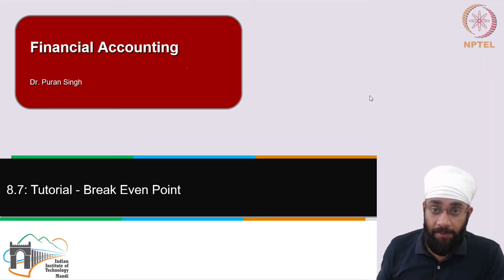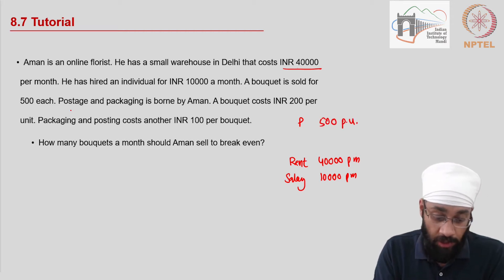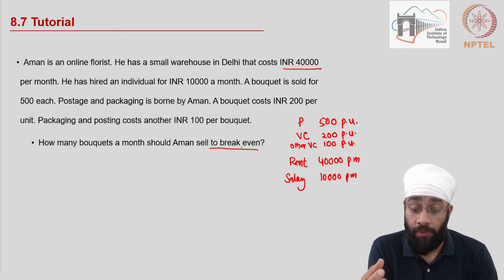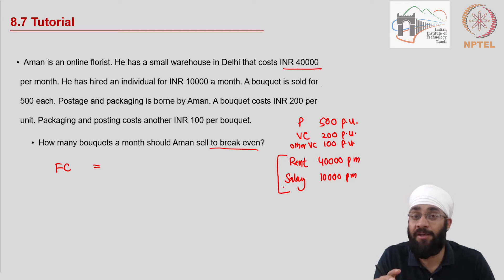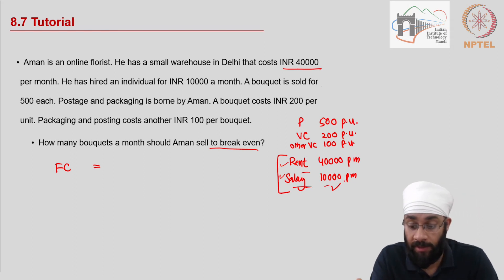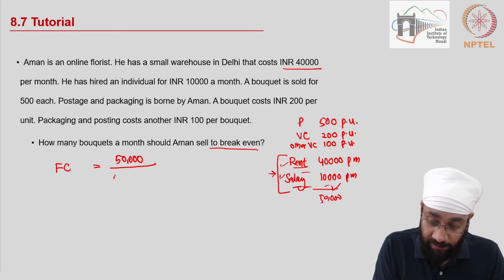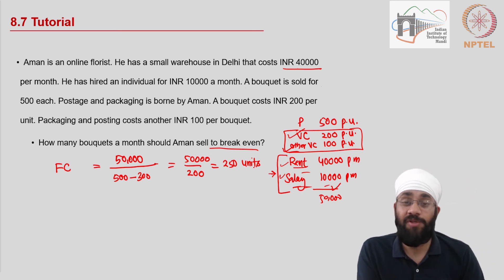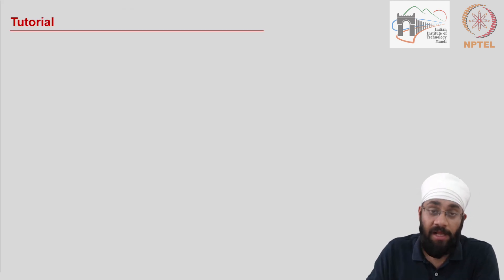8.7 Tutorial - Break Even Point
IIT Mandi.
8.7 Tutorial - Break Even Point